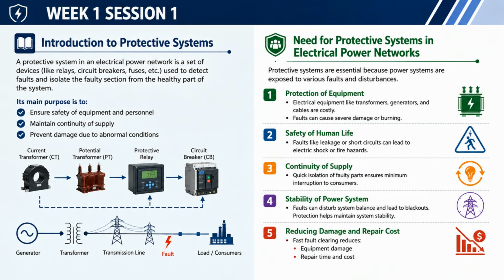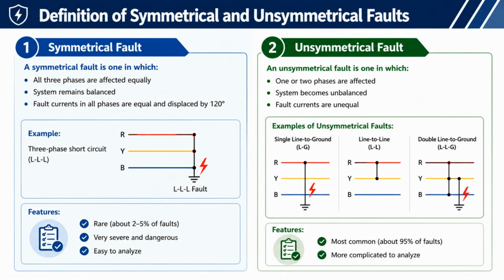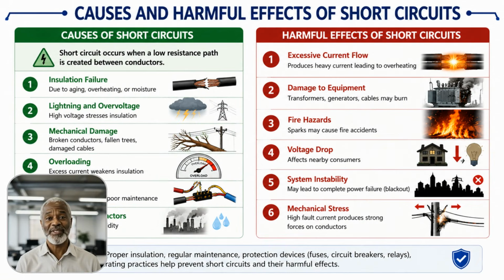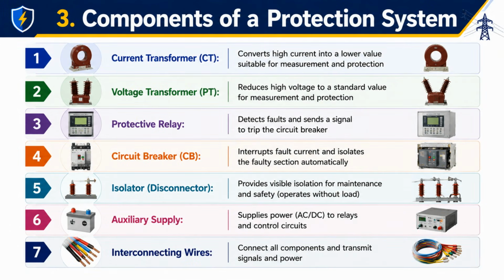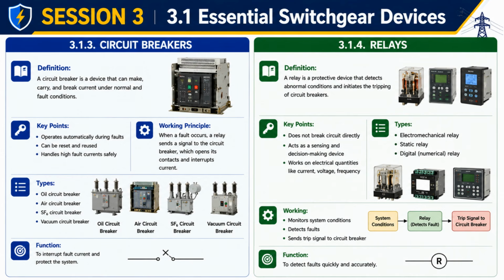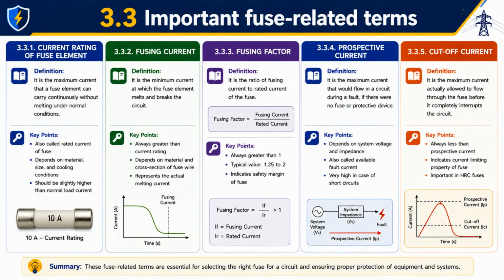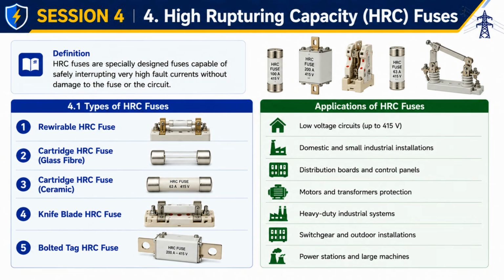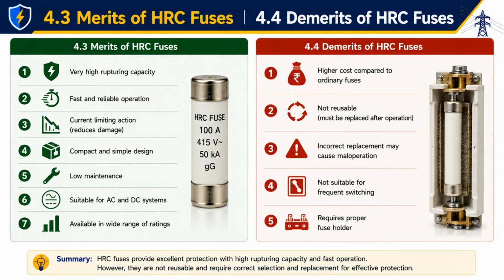Week 1 – Switchgear and Protection Systems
Course: 3rd Semester Electrical Engineering
Week: 1
Subject: Switchgear and Protection Systems
Topics Covered:

Introduction to Electrical Faults
Symmetrical and Unsymmetrical Faults
Causes and Effects of Short Circuits
Introduction to Switchgear
Components of Protection Systems
Switches, Fuses, Circuit Breakers, and Relays
HRC Fuses
Construction, Working, Merits, and Demerits of HRC Fuses

This lecture is designed for 3rd Semester Electrical Engineering students following diploma/polytechnic curriculum.

3rdSemester